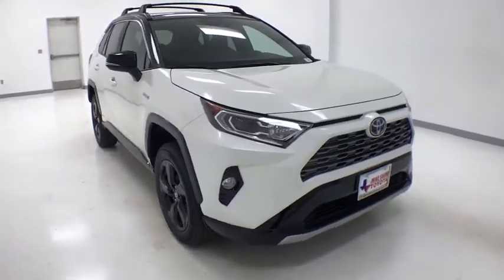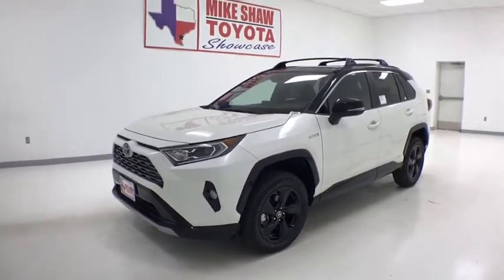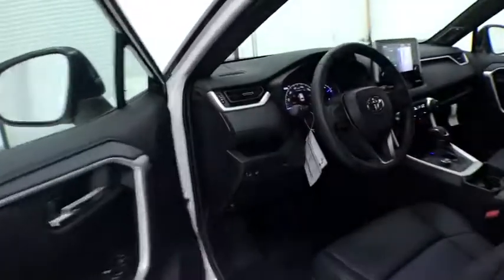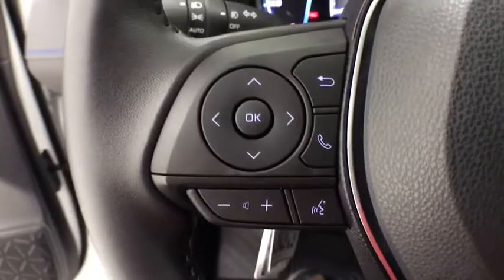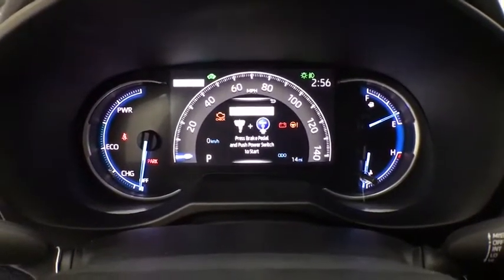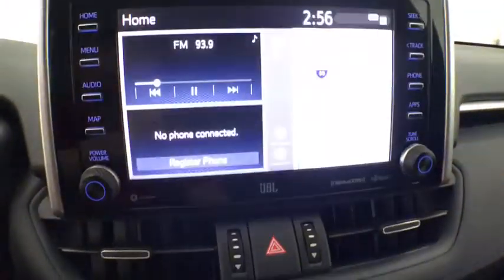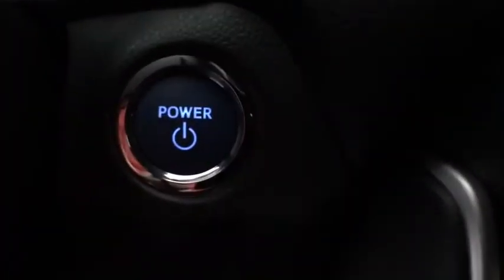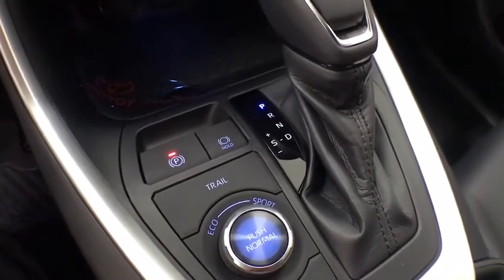2020 Toyota RAV4 Hybrid Corpus Christi, Portland, Victoria, Kingsville, San Antonio, TX 072636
Blizzard Pearl New 2020 Toyota RAV4 Hybrid available in Corpus Christi, Texas at Mike Shaw Toyota. Servicing the Portland, Victoria, Kingsville, San Antonio, TX area.
2020 Toyota RAV4 Hybrid XSE - Stock#: 072636 - VIN#: 2T3EWRFV2LW072636

Axle Ratio: TBD,Heated front seats,SofTex Seat Trim (EC),Convenience Package,Radio: Audio Plus,Radio: Premium Audio w/Dynamic Nav & JBL,Moon Roof,XSE Package,Carpet Mat Package,Carpet Cargo Mat,Carpet Floor Mats,Heated 3-Spoke Leather Steering Wheel,Front Seat Heating,5 Door Smart Power locks,Front LED Fog & Driving Lamp,Anti-Theft System,4-Wheel Disc Brakes,6 Speakers,Air Conditioning,Electronic Stability Control,Front Bucket Seats,Front Center Armrest,Leather Shift Knob,Power Liftgate,Spoiler,ABS brakes,Alloy wheels,Automatic temperature control,Brake assist,Bumpers: body-color,Driver door bin,Driver vanity mirror,Dual front impact airbags,Dual front side impact airbags,Four wheel independent suspension,Front anti-roll bar,Front dual zone A/C,Front fog lights,Front reading lights,Fully automatic headlights,Garage door transmitter: HomeLink,Heated door mirrors,Illuminated entry,Knee airbag,Low tire pressure warning,Occupant sensing airbag,Outside temperature display,Overhead airbag,Overhead console,Panic alarm,Passenger door bin,Passenger vanity mirror,Power door mirrors,Power driver seat,Power moonroof,Power steering,Power windows,Radio data system,Rear anti-roll bar,Rear seat center armrest,Rear window defroster,Rear window wiper,Remote keyless entry,Roof rack: rails only,Security system,Speed control,Speed-sensing steering,Split folding rear seat,Steering wheel mounted audio controls,Telescoping steering wheel,Tilt steering wheel,Traction control,Trip computer,Turn signal indicator mirrors,Variably intermittent wipers,Front beverage holders,Distance-Pacing Cruise Control,AM/FM radio: SiriusXM,Exterior Parking Camera Rear,Auto High-beam Headlights,Blind spot sensor: Blind Spot Monitor (BSM) warning,Emergency communication system: Safety Connect with 1-year trial